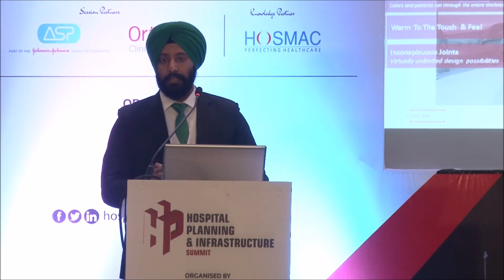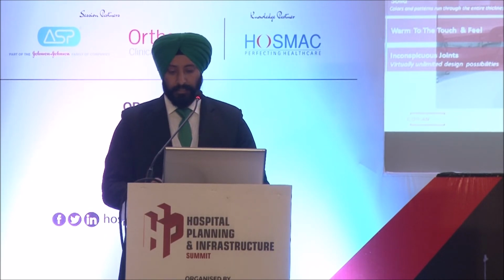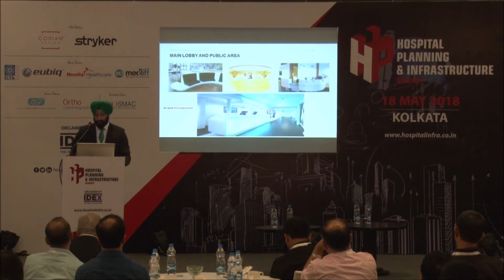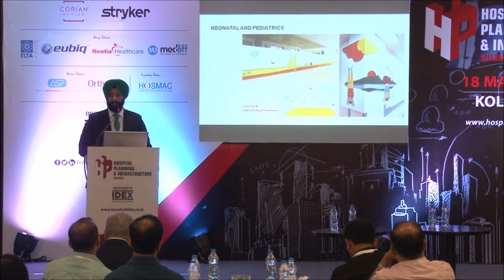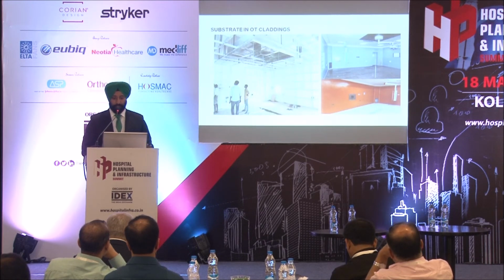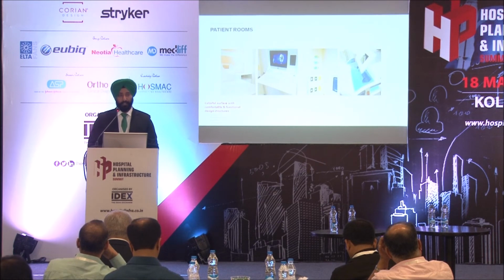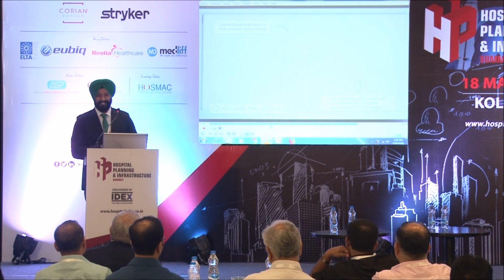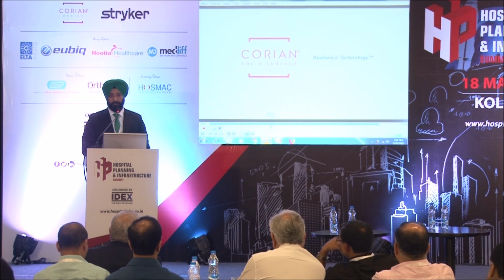Reducing hospital acquired infection by integrating futuristic strategies BY:- Dupont Protection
Reducing hospital acquired infection by integrating futuristic strategies
● Importance of surface material to help control hospital acquired infection
● Understand how interconnectivity can facilitate productivity and enhance compliance
● Driving efficiencies and patient safety with plasma sterilisation
● Adopting an ecosystem integrated with data analytics to reduce costs and turnaround time

Hosted by,
Mr Herdev Singh, Healthcare Segment Leader, Dupont Protection Solutions- Surfaces

About Hospital Planning & Infrastructure (H.P.I.)

Hospital Planning & Infrastructure (H.P.I.) is India’s only international exhibition and summit focused on the challenges of building sustainable and profitable hospital infrastructure across the region. Hospital Planning & Infrastructure (H.P.I.) is a perfect platform for companies showcasing high-end capital goods and trying to win tenders, drive sales and increase their market share in the healthcare build space.